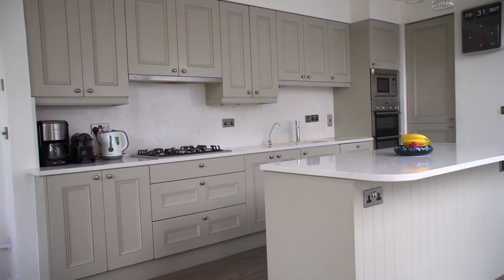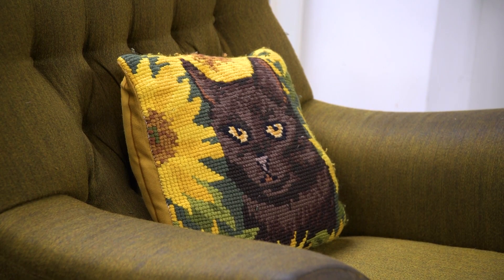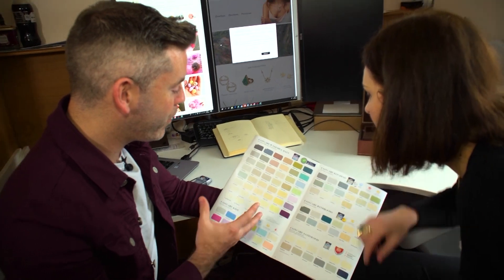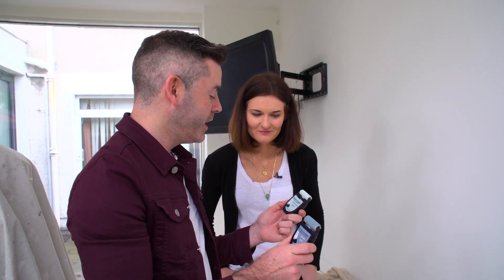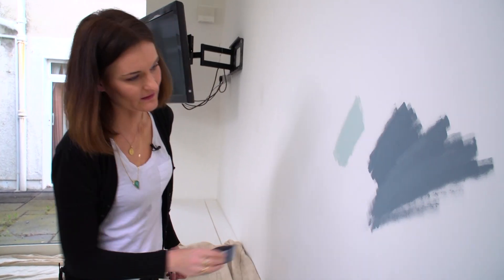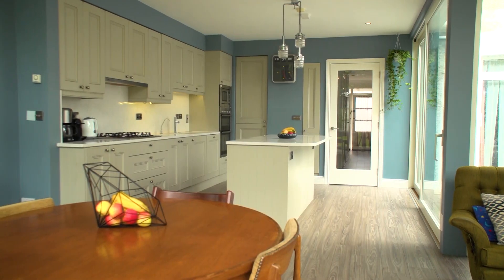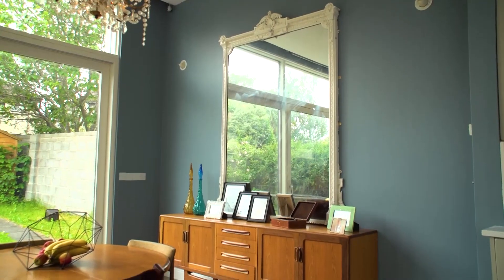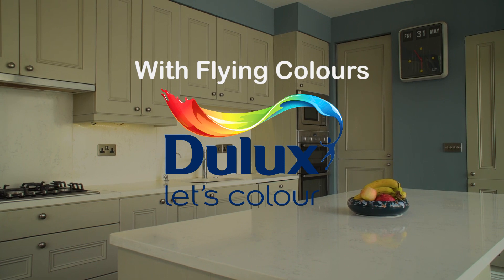Dulux - Flying Colours Kitchen Transformation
This Kitchen has been completely transformed with a simple paint update. Easycare Washable Matt Denim Drift and Easycare Satinwood Ivory White work together  beautifully to bring warmth to this open plan space.